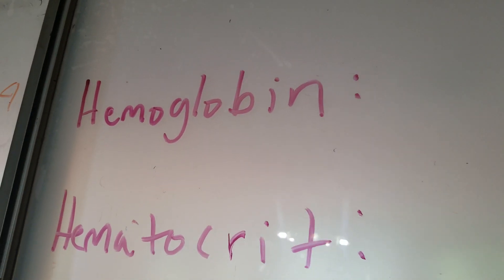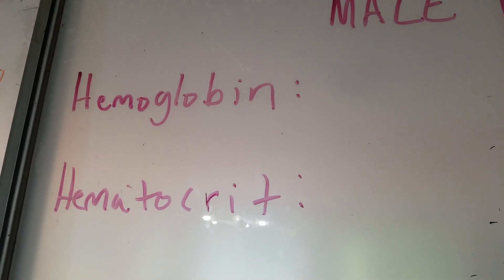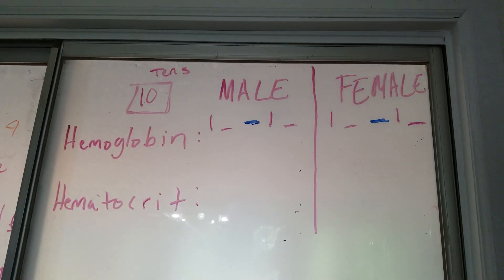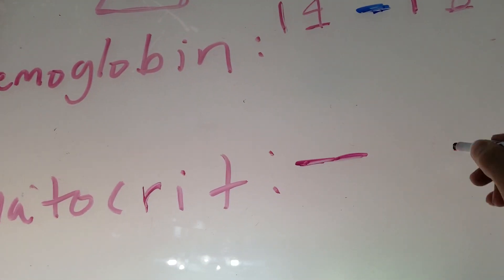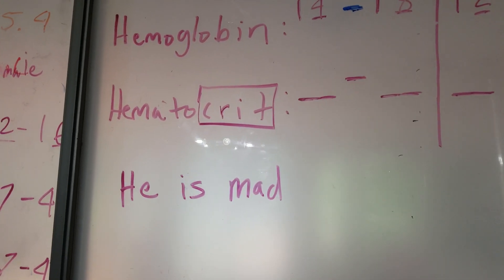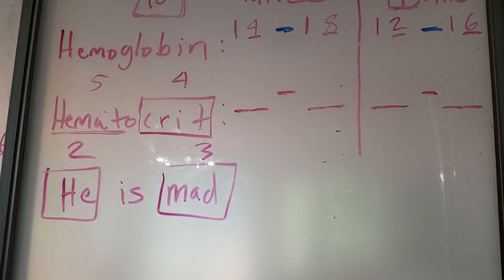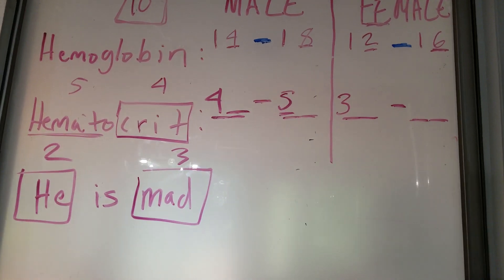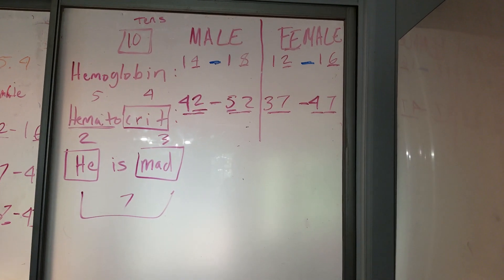How to remember Hemoglobin and Hematocrit lab ranges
Kinda long, but this is the only way I can remember. I hope it helps you too! With mnemonics, if you keep drilling and drilling, eventually you will remember the story, and forever remember the ranges.